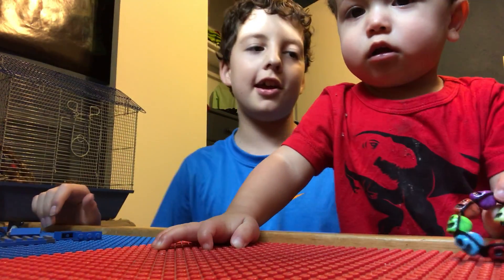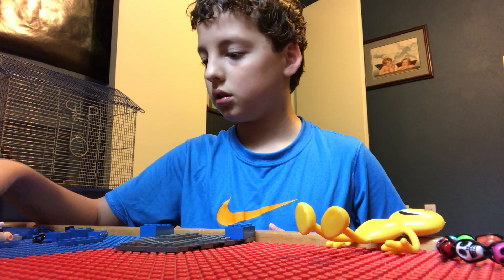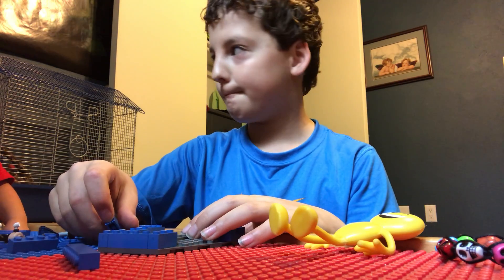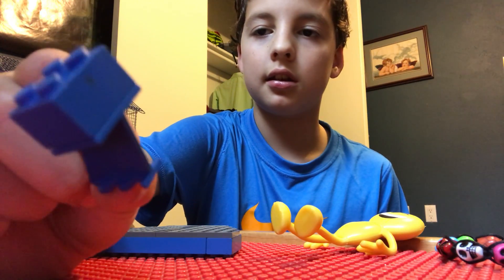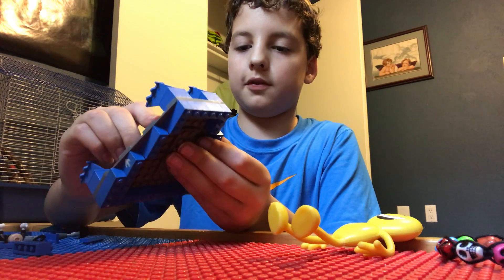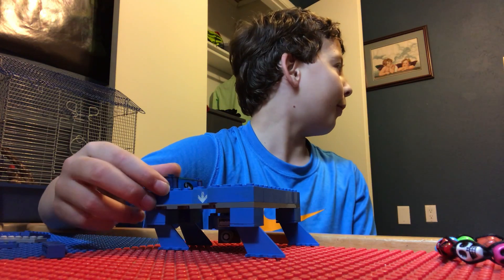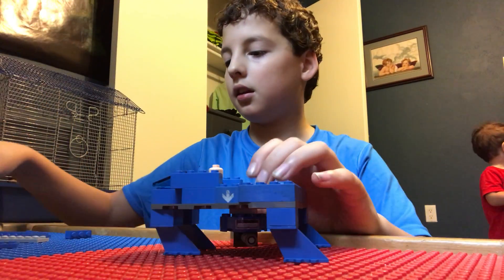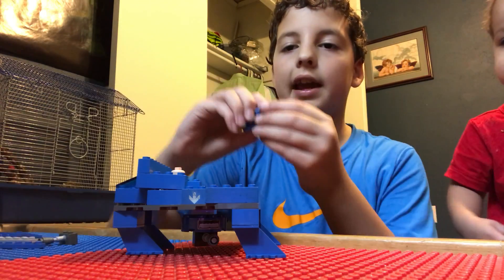the worst spaceship ever ):